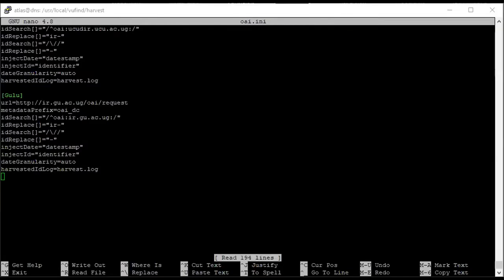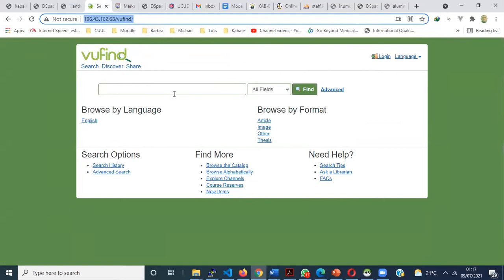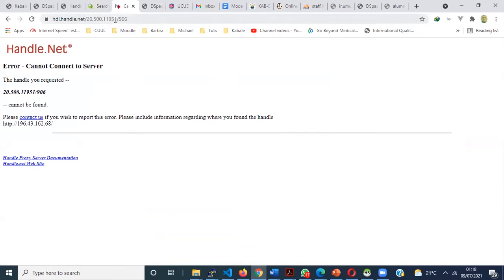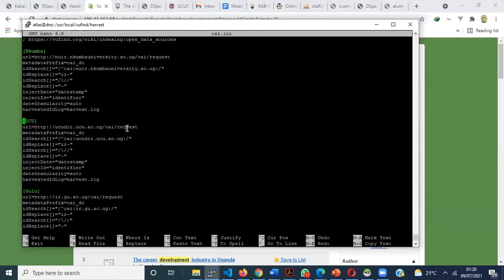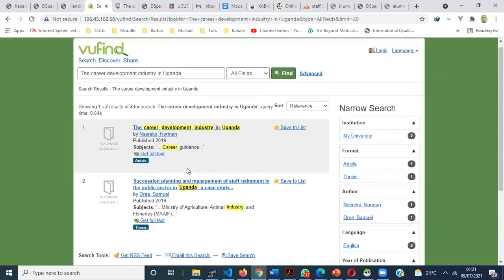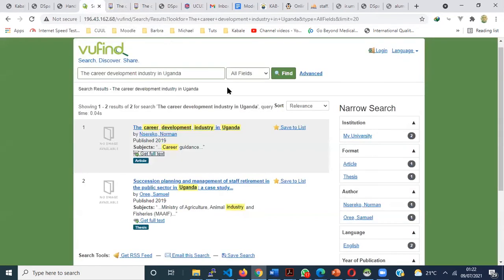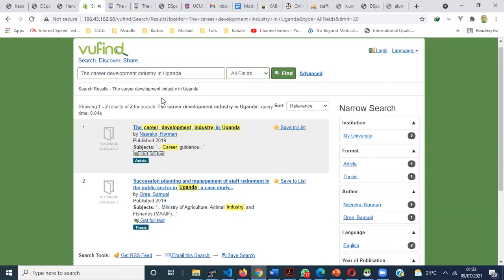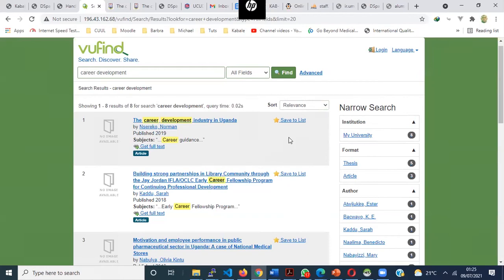Central Research Repository for CUUL discussion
Discussion on the idea of a central research repository for CUUL